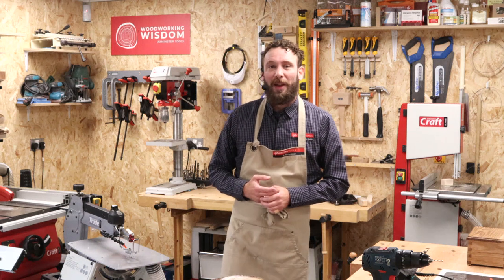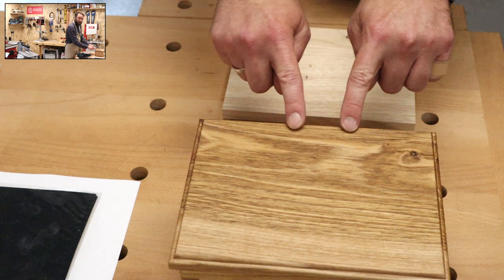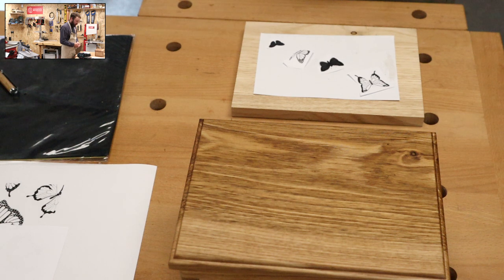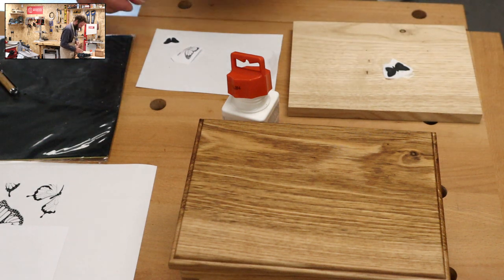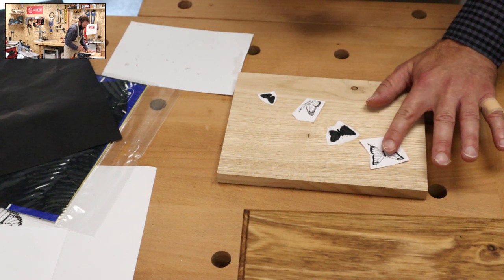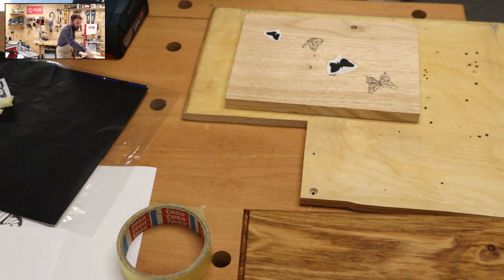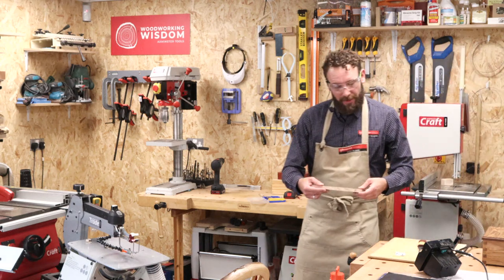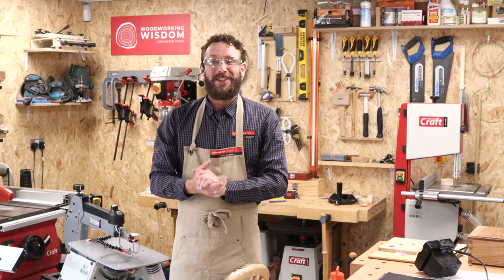Jewellery Box Decoration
Join Ben as he brings the crown jewels to Craig’s jewellery box project by adding the decoration. Ben will show off various pyrography and scroll sawing techniques that are transferable to a host of other project ideas.